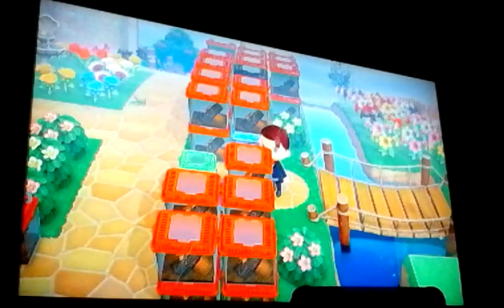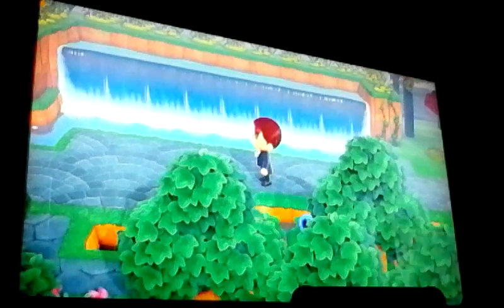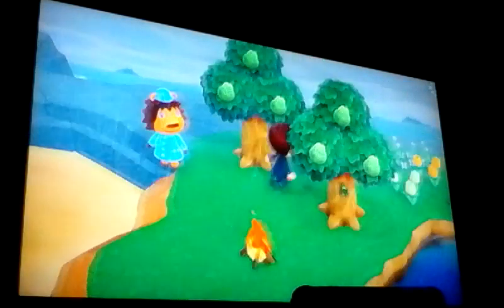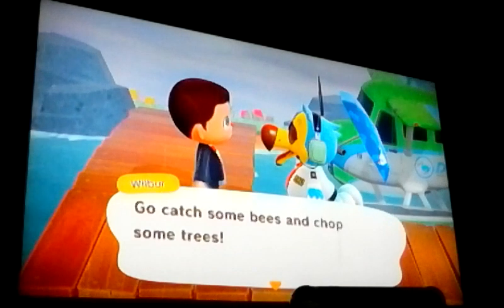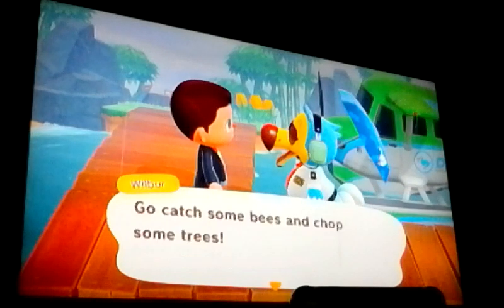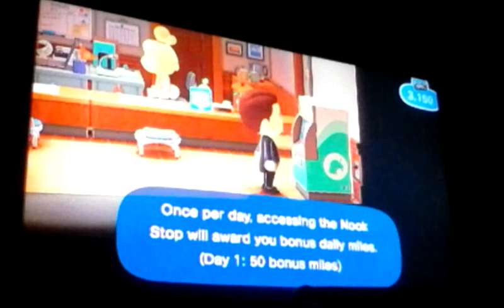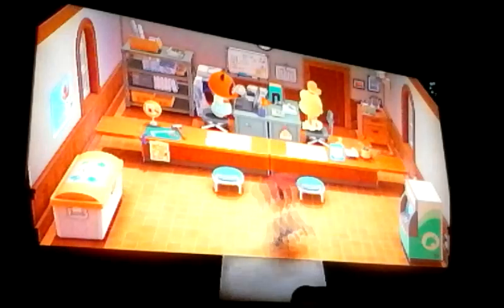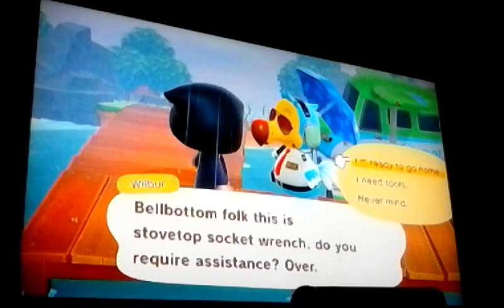ACNH Looking For The Blue Rabbits 4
This is third to the last time i'm for reals looking for The one other blue rabbit.
Hopkins. As much as i need him maybe will be found one day.
Continuing the journey but we do find Gladys. My first bird that i have ever had on my island. She's adorable but i didn't invite her back.